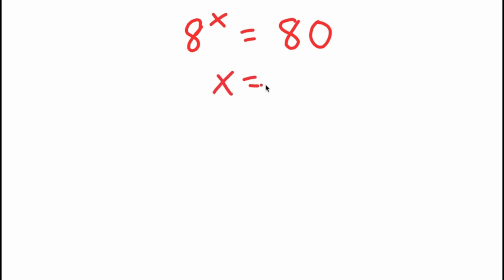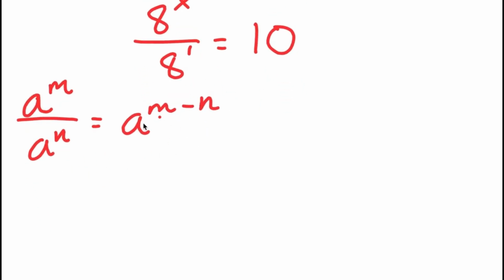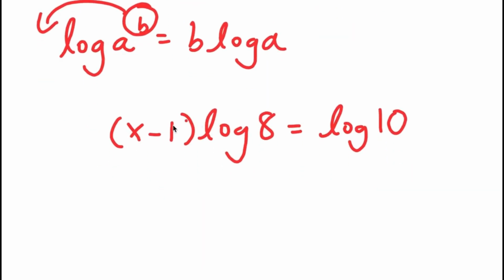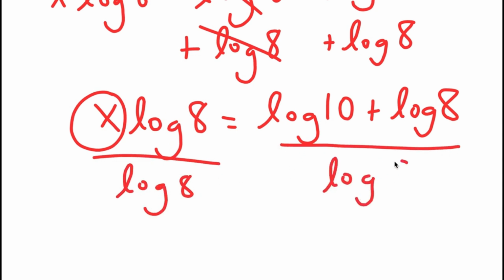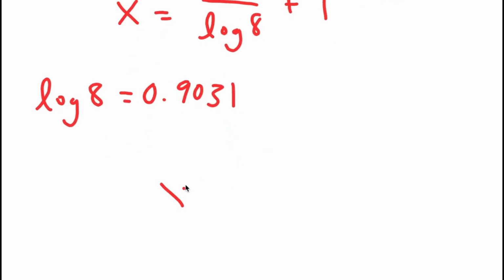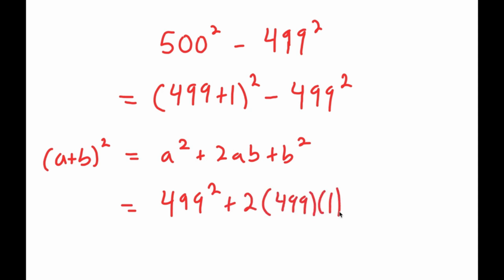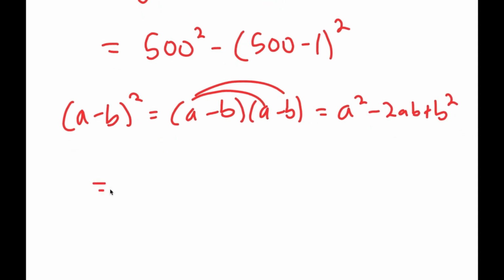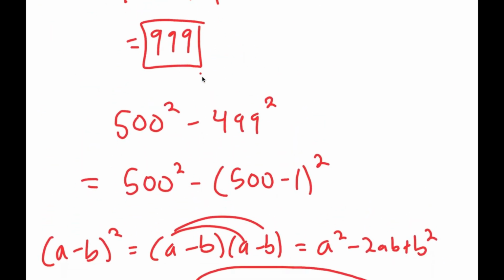The Most Difficult SAT Problem Everyone Failed